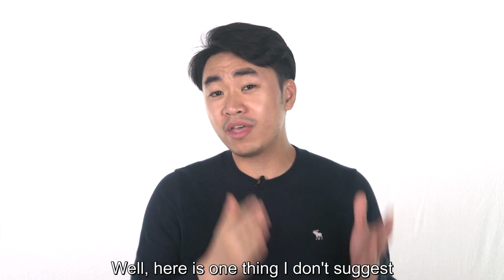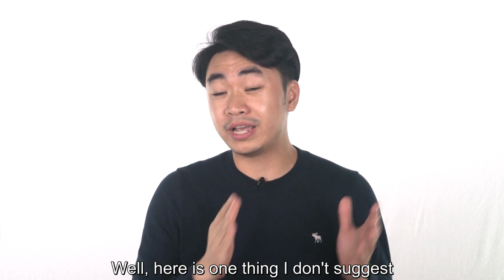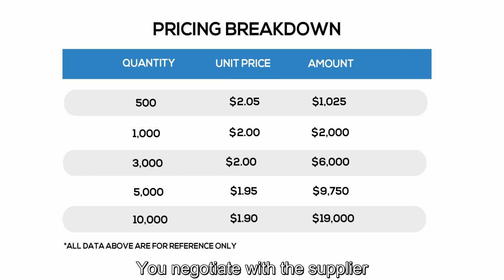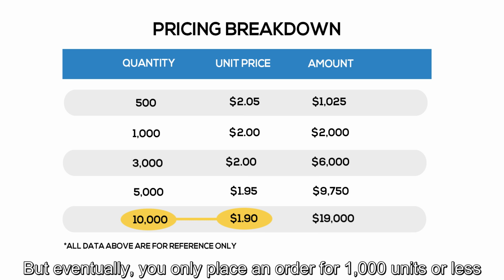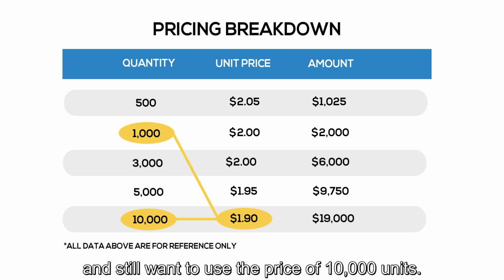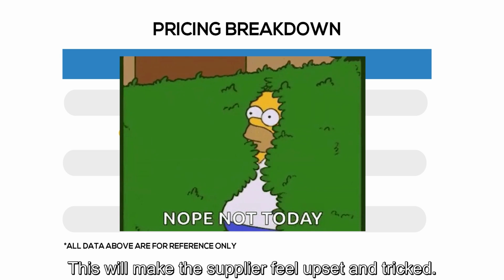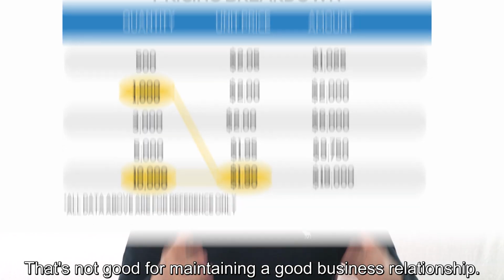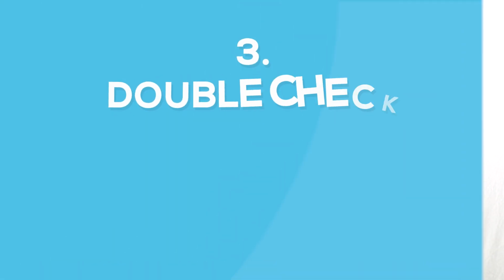How to Get Precise Quote? Which Trade Term Works Best? Module 3 Ep 1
Lots of you have heard of trade terms like FOB, DDP, etc., but get confused when it comes to their exact meanings, and don't know the best choice for getting quotations from Chinese suppliers. In this video, I introduce the most frequently used trade terms and the scenarios they apply.

Besides, you can also learn about the 3 common traps that might occur when requesting quotations from suppliers in China. Here we have practical tips to help you walk around the traps, and get the most precise quotes.

Watch to understand the detailed costs included in each term, know the best choice for your situation, and stop paying extra money from now on.

This is the 1st video of Module 3: Place Order, Start Production of Import From China Guide series.

0:00 Intro
1:32 1. Trade Terms
11:59 2. Quotation based on quantity
13:46 3. Packaging and private Label costs
15:10 4. Price for inventory or new made
16:51 End

We are glad to help grow your business.